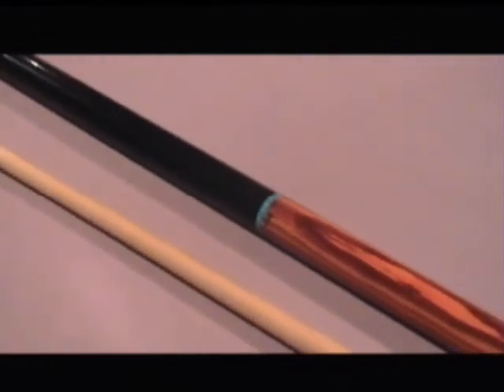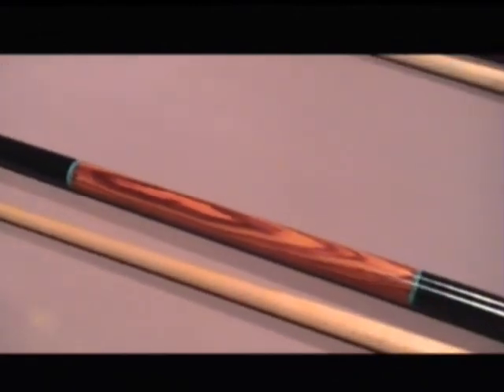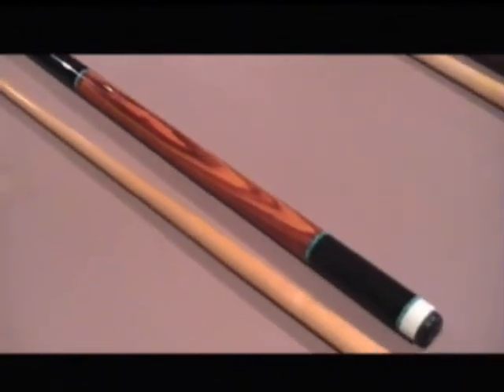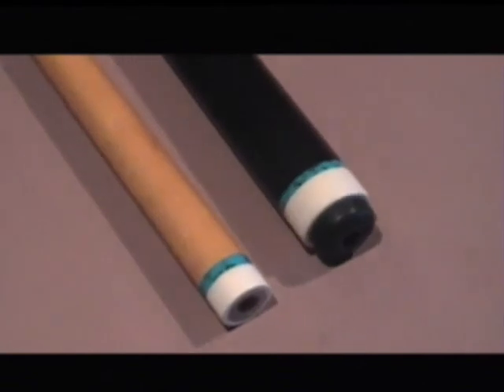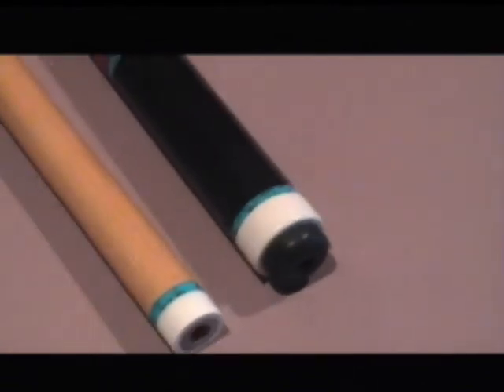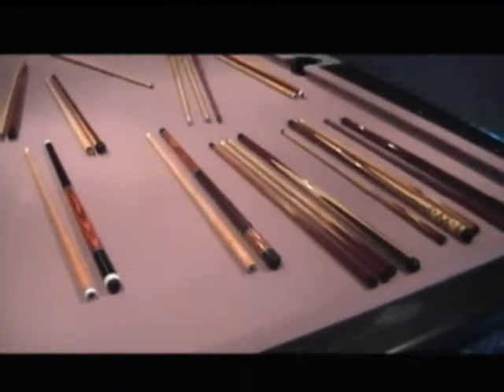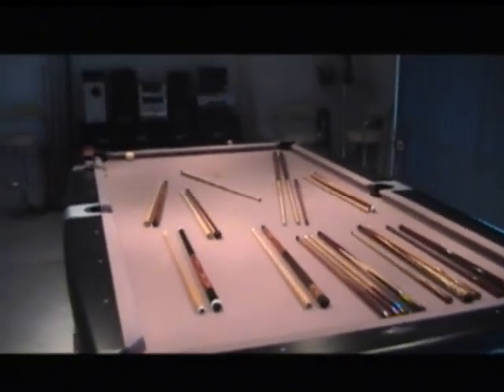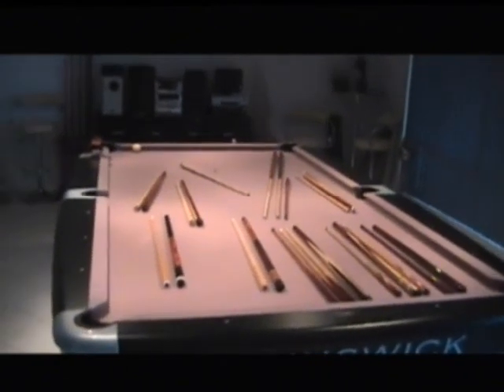Some Custom Cues That I Made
This is a short video showing a small selection of some of the custom cues I have made over the past few years.  All of the cues have been well used.